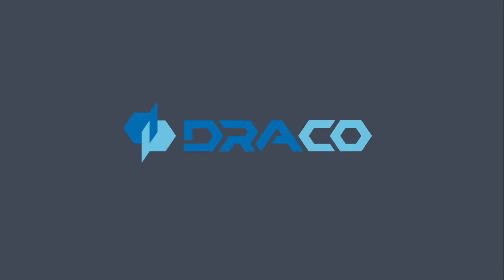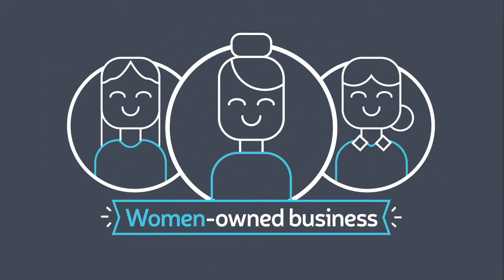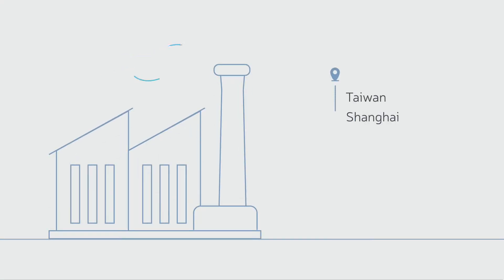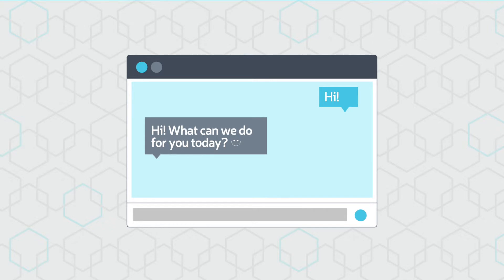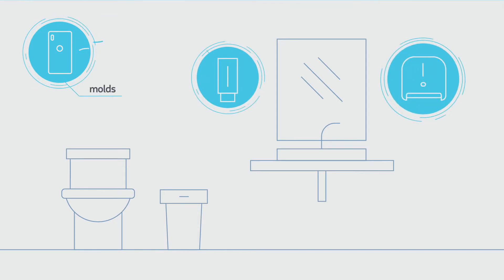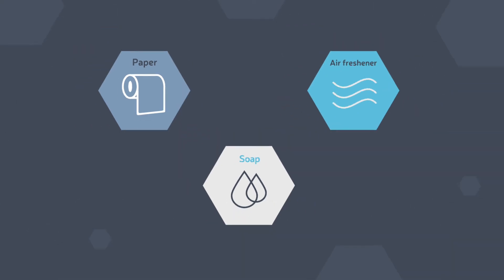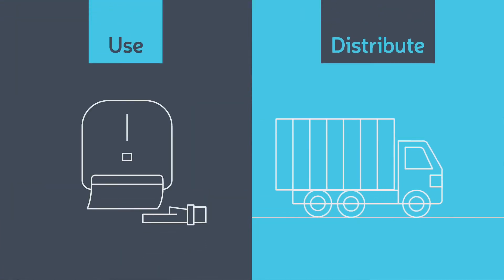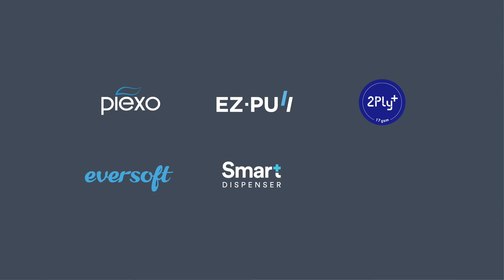What is Draco Infographic